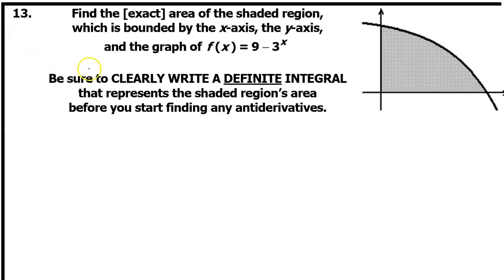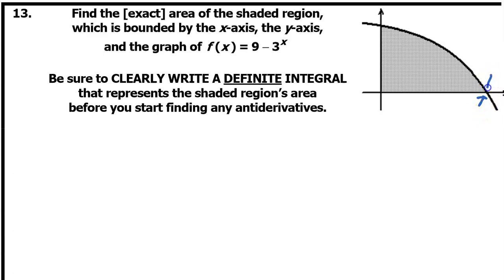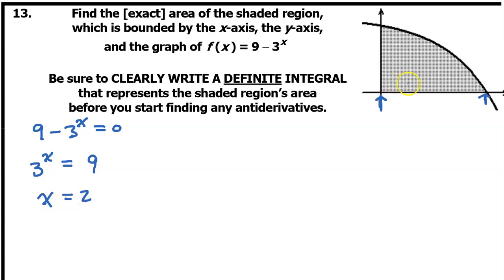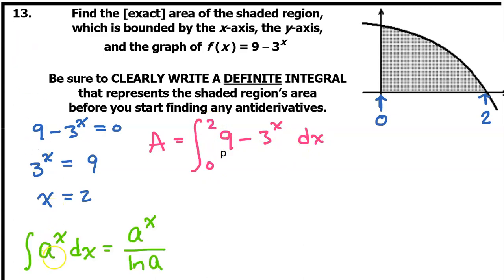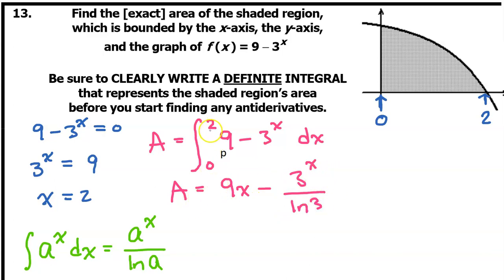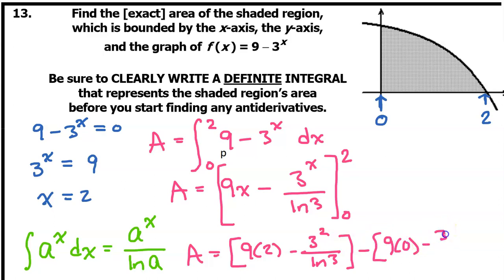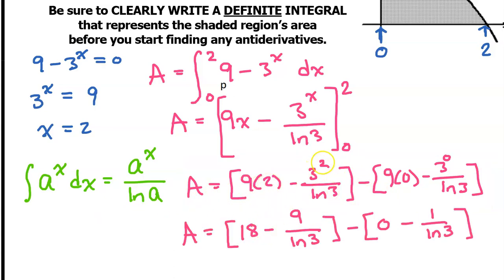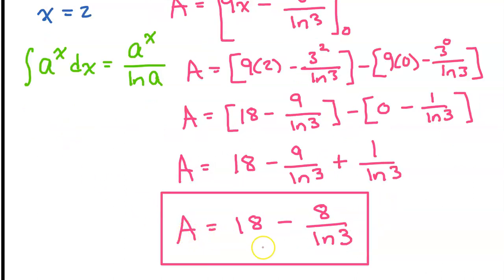6.2C Integrating to Find the Area Bounded by an Exponential Function